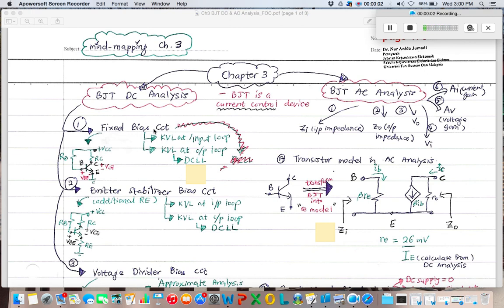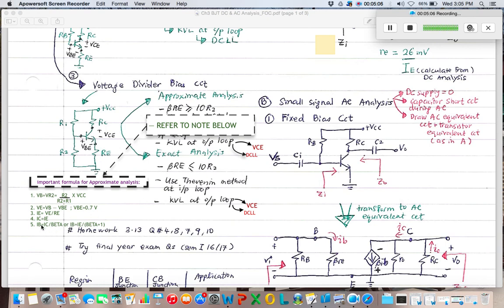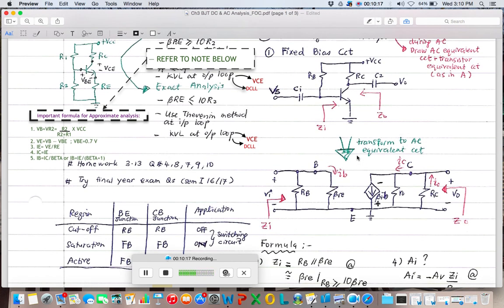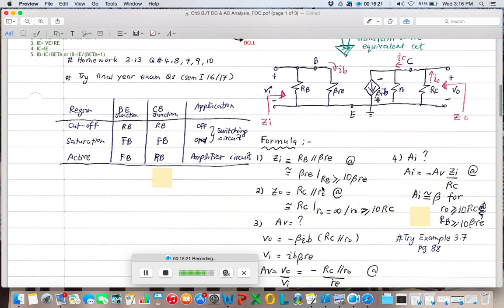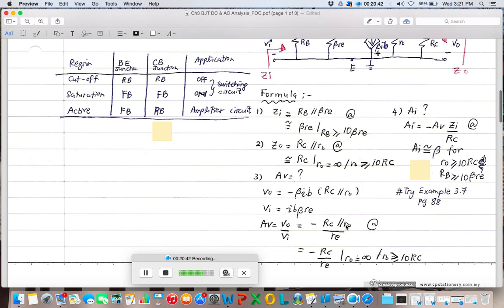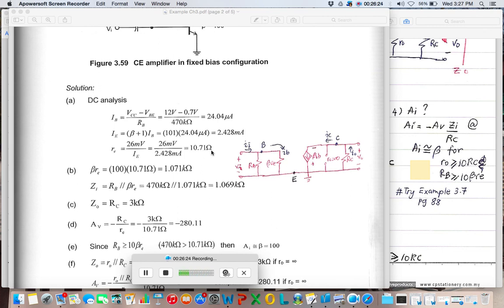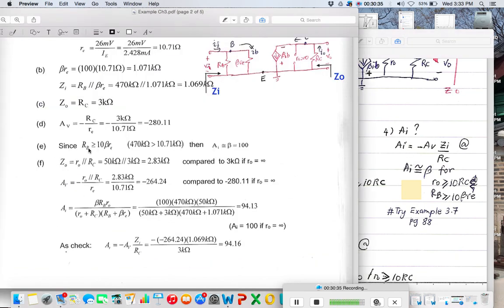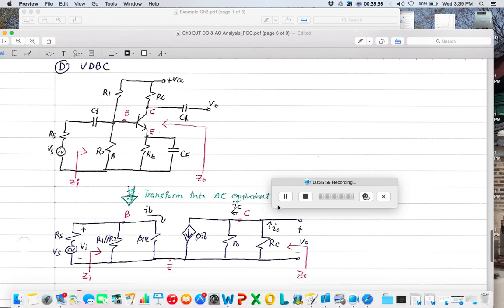Small signal AC Analysis: Fixed Bias Circuit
FOC Week 9 BEL10203 UTHM

BJT Small signal AC Analysis: Fixed Bias Circuit

Lecture Content:
1. Transistor model in AC equivalent circuit using 're model'
2. Fixed Bias Circuit AC Analysis